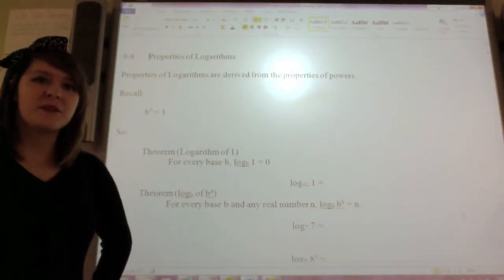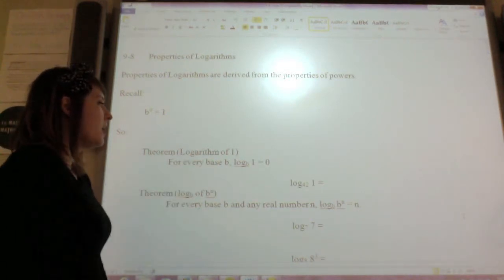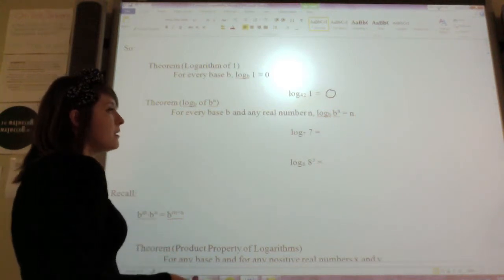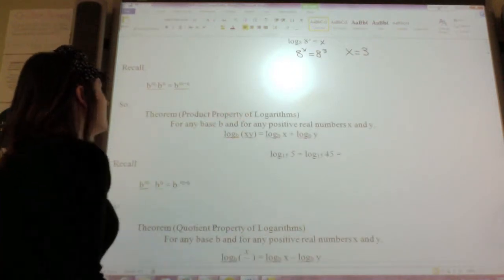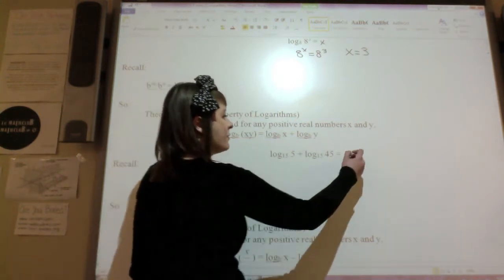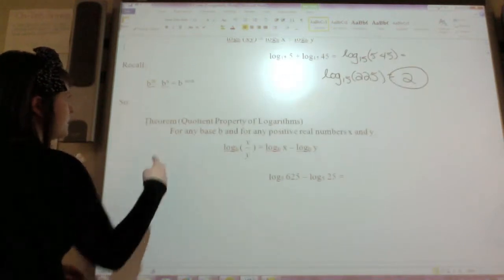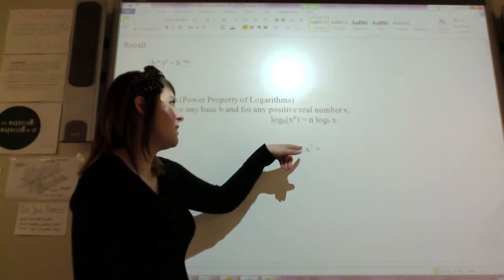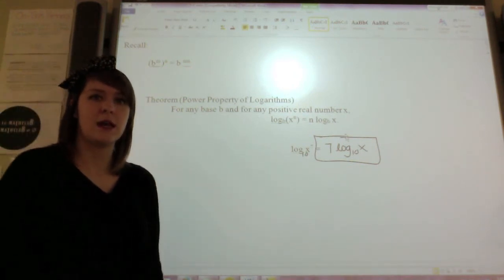AA Ch 9 Section 8